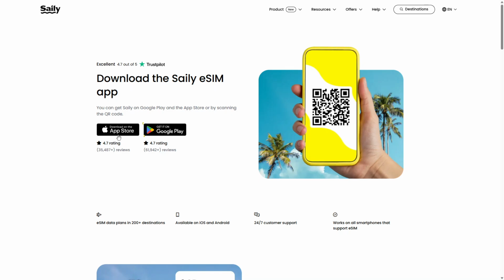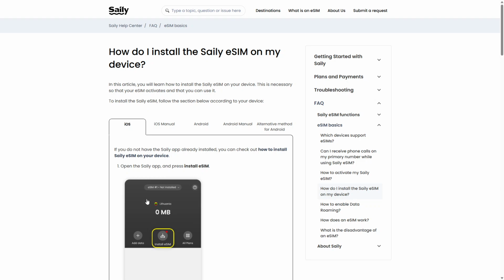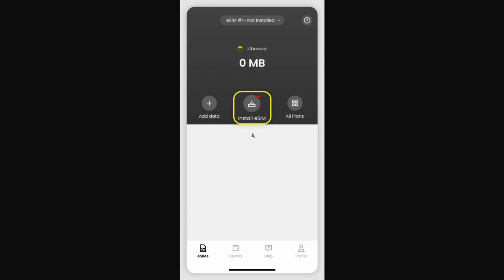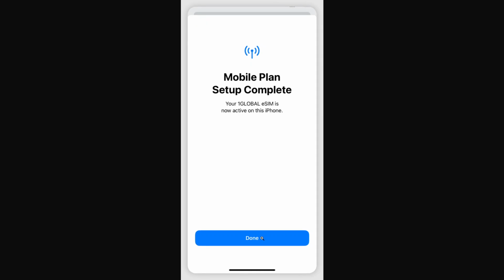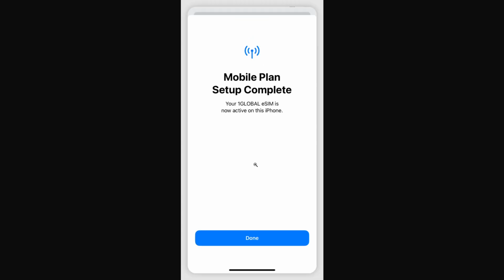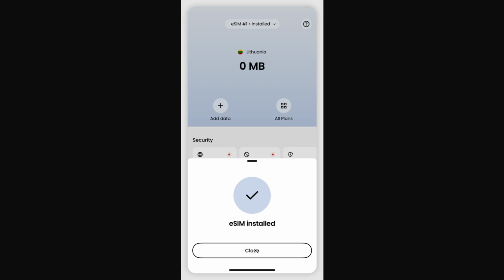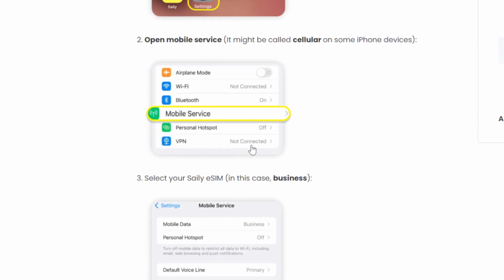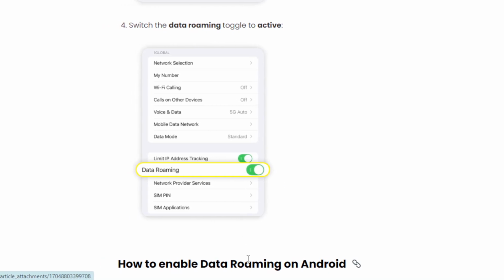Best Way to Set Up Saily eSIM on iPhone | Travel Data Setup 2026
🎯 How to Install Saily eSIM on iPhone | Step-by-Step Setup Guide (2026)

In this quick guide, learn how to install and activate your Saily eSIM on an iPhone in just a few minutes. I’ll show you how to download the Saily app, install your eSIM, and enable data roaming so your connection works seamlessly while traveling abroad.